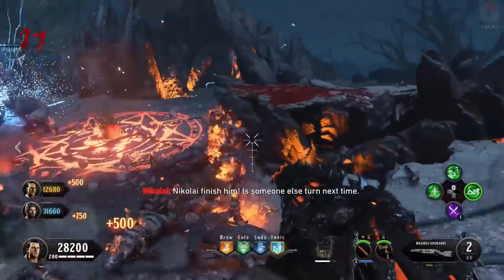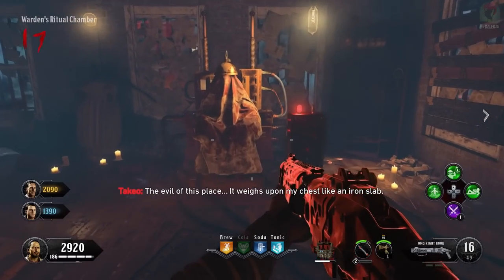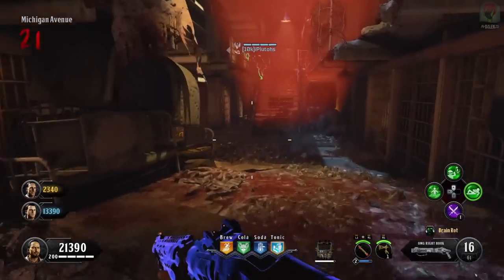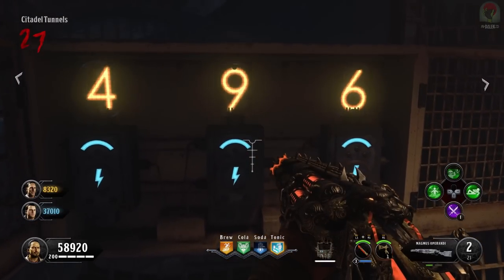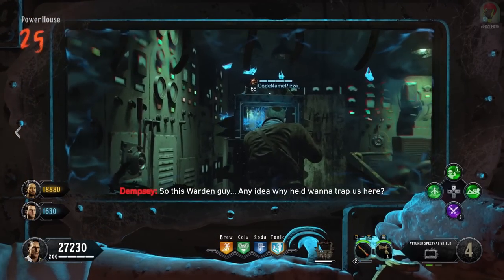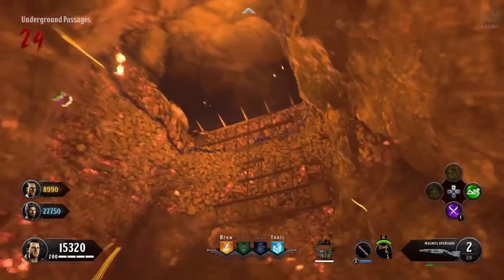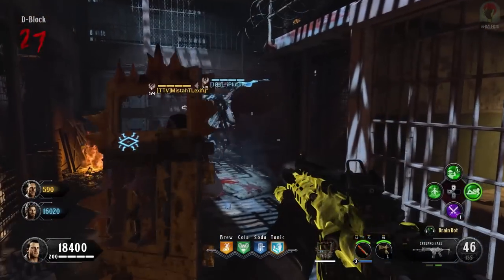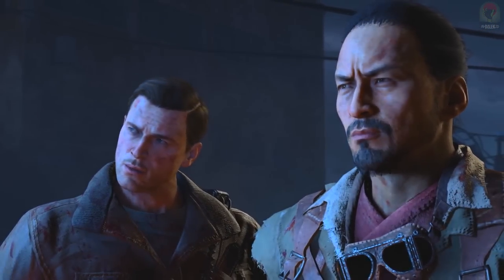BLOOD OF THE DEAD EASTER EGG GUIDE: FULL EASTER EGG WALKTHROUGH TUTORIAL (Black Ops 4 Zombies)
BLOOD OF THE DEAD EASTER EGG GUIDE: FULL EASTER EGG WALKTHROUGH!

Welcome to my Call of Duty: Black Ops 4 Zombies “BLOOD OF THE DEAD” Easter Egg Guide! This video will show you how to complete the BLOOD OF THE DEAD” EASTER EGG – “Most Escape Alive”. In Blood of the Dead, escape. This contains the Blood of the Dead Easter Egg Ending Cutscene too!

►Possible Bird Spawn Locations:
Catwalk - Above entrance
Cell Block - Electric Cherry
Cell Block - Monkey Bomb Statue below Dog location
Citadel Tunnels - Downstairs from Warden's Office
Citadel Tunnels - Hanging body right of number pad
Citadel Tunnels - Number pad
Citadel Tunnels - Sandbags
Citadel Tunnels - Walkway alongside Power room near left barrier
Docks - Perk Machine
Library - Top of shelf with Radio
Michigan Avenue - Voltmeter opposite of Warden's Office
Recreation Yard - Top of pillar
Richtofen's Laboratory - 2nd Floor
Roof - Doorway
Showers - Washing Machine
Times Square - Above entrance to Cafeteria
Warden's Office - Doorway
Warden's Office - Outside, corner of balcony
Warden's Office - Top of fireplace
West Grounds - Top of truck